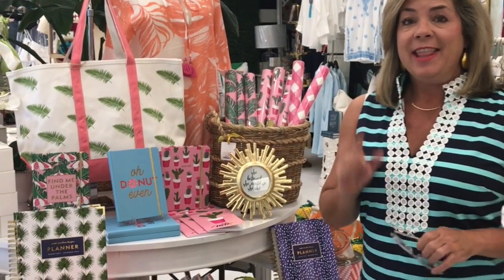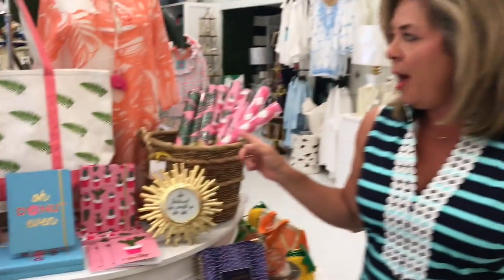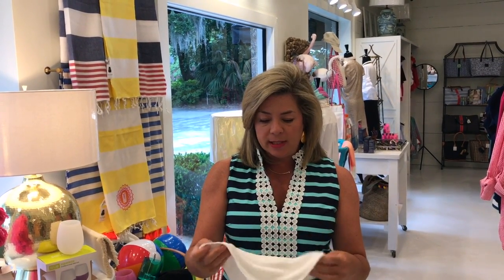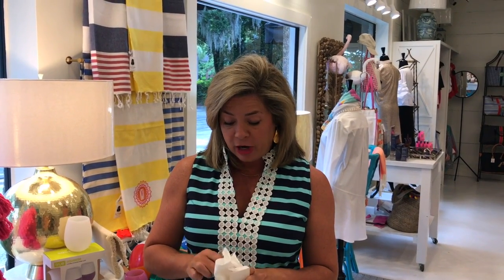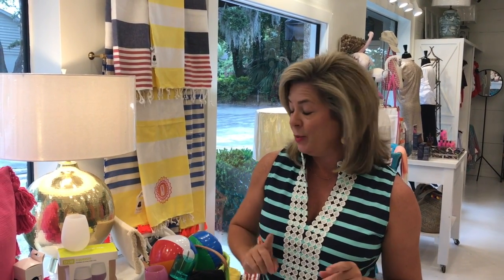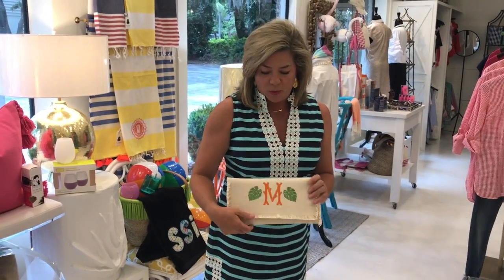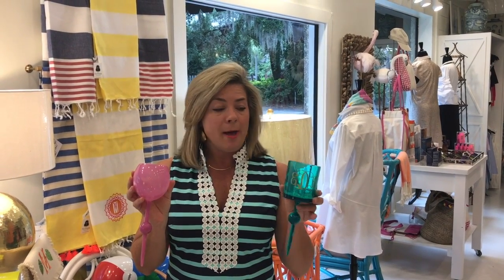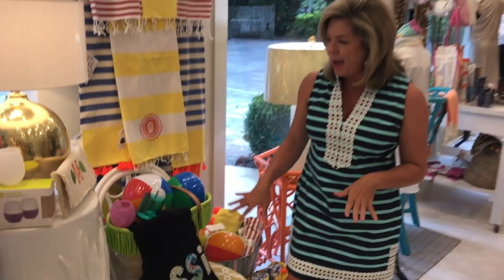Behind the Yellow Door: Episode 19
Episode 19: Sweet Caroline Designs, Face Off Towel, Fringe Clutch, Silicone Wine Cups, and much more!